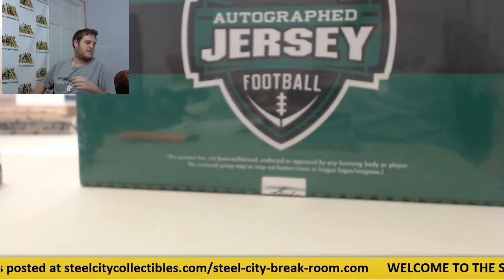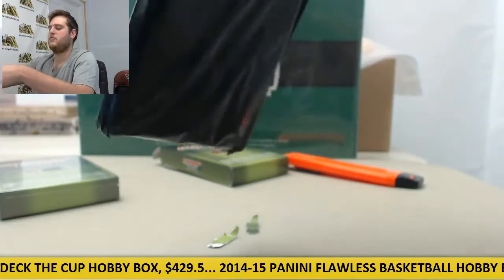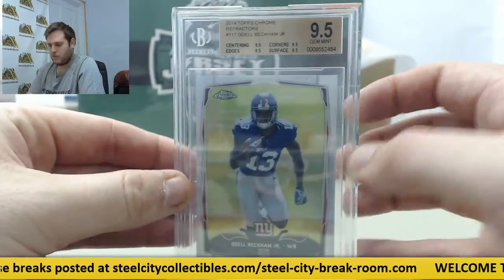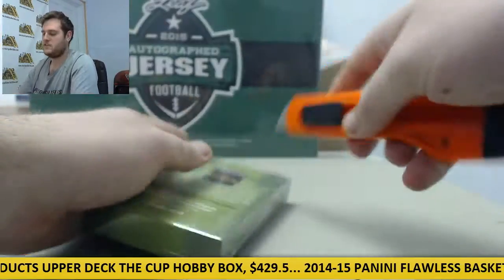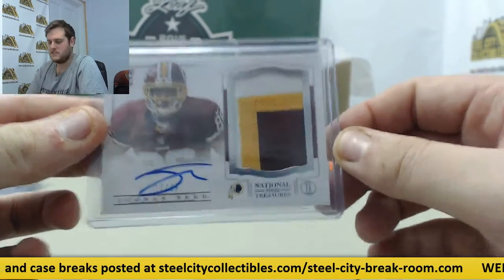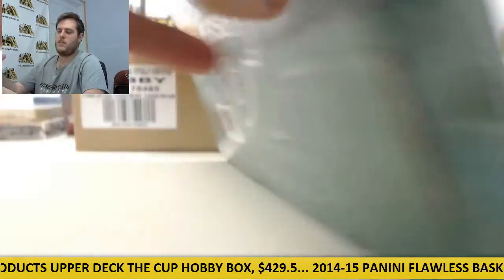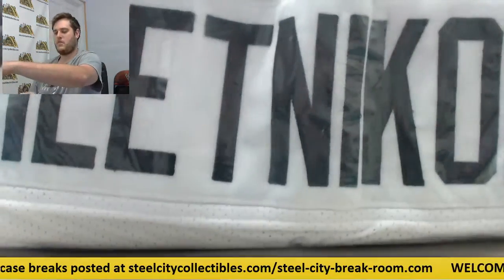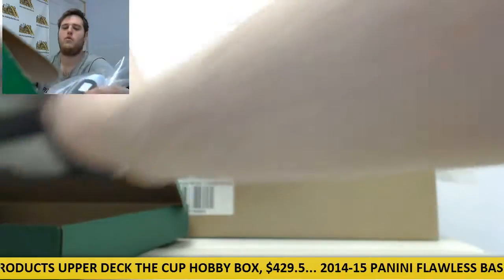Josh B-(2) 2015 Super Break Football Super Pack & Leaf Autographed FB Jersey